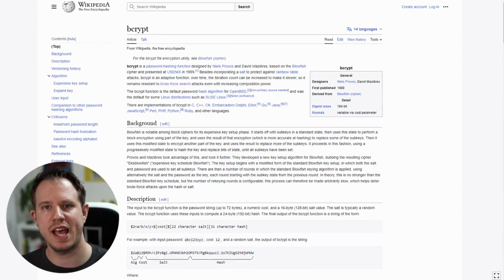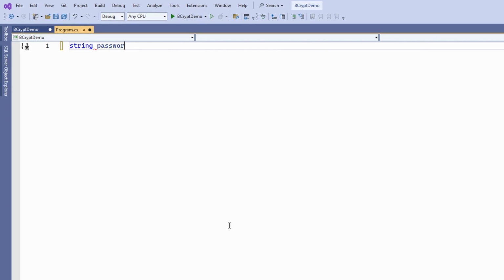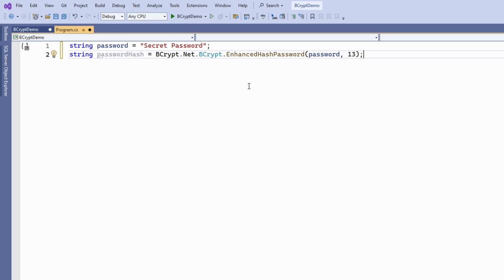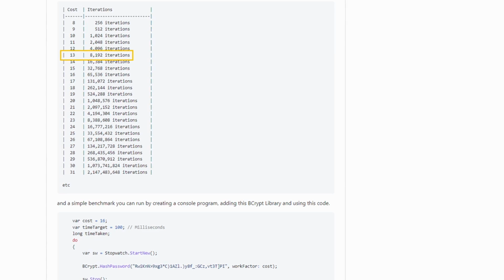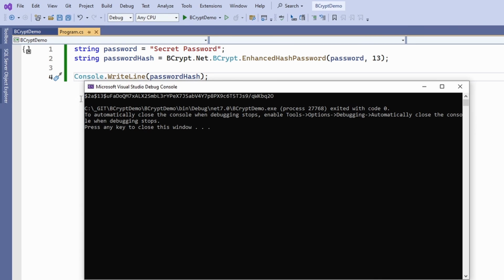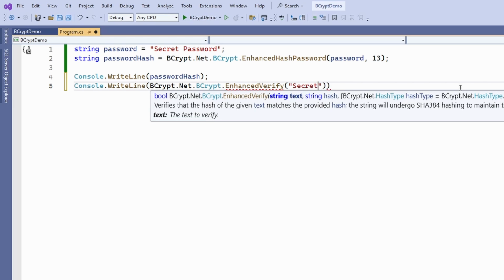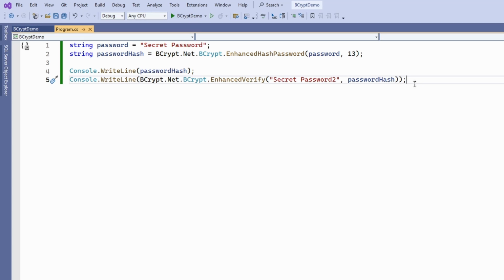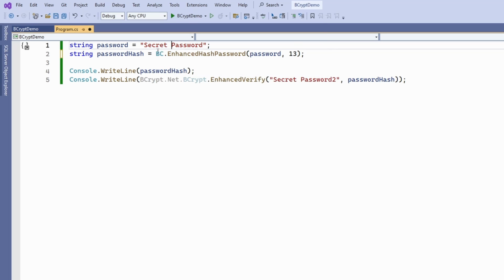How to Hash Passwords with BCrypt in C#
Hashing passwords can be complicated. There are algorithms, salts, hashes, and other terms involved. Also, it should all be secure.

Today, I will explain what BCrypt is, when to use it, and how to use it in your .NET applications.

00:00 Introduction
00:28 Avoid Storing Passwords
00:57 Never Store a Password in Plain Text
01:27 Use Password Hashing
01:58 What is BCrypt?
02:48 Using BCrypt
08:09 Conclusion